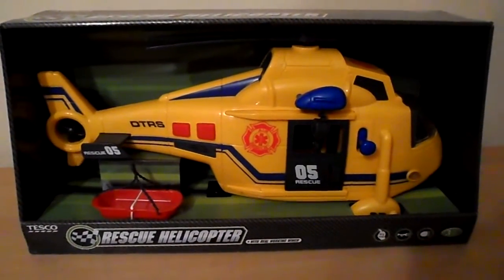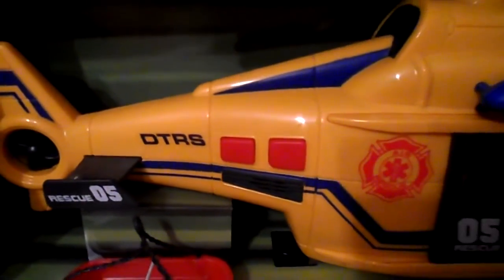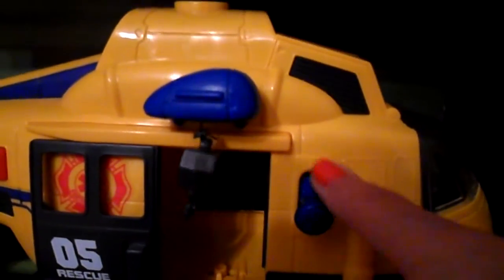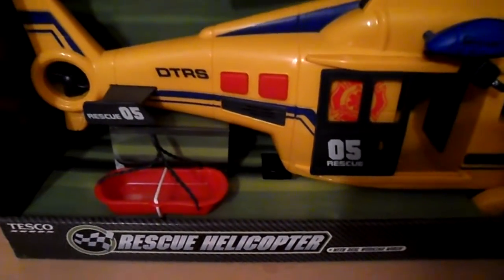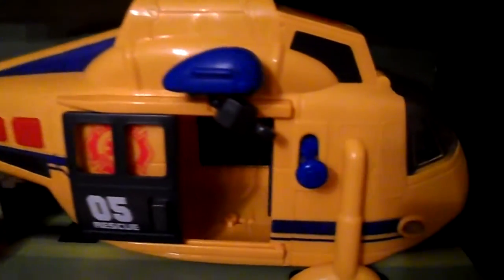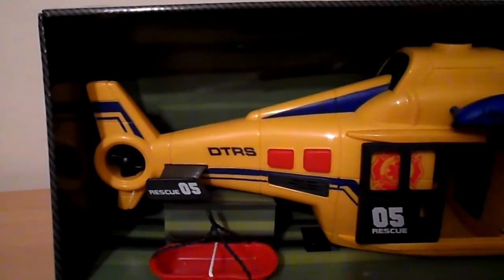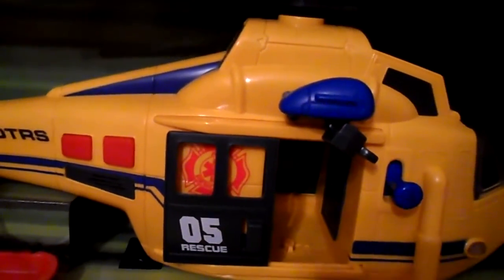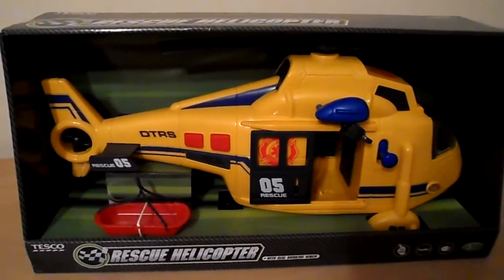DICKIE TOY RED AIR RESCUE TOY HELICOPTER LIGHTS & SOUNDS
OTHER VERSIONS ON AMAZON